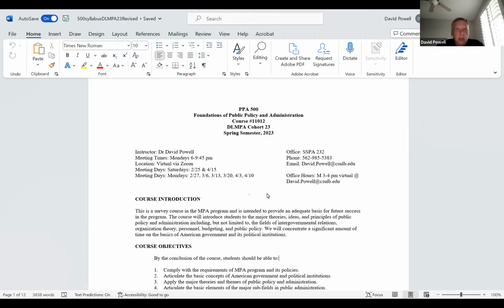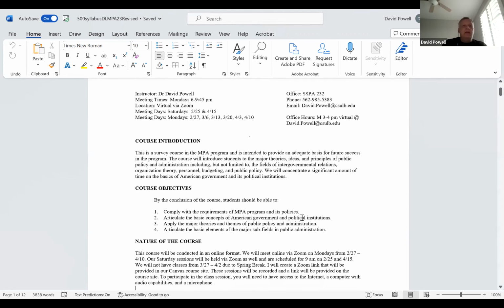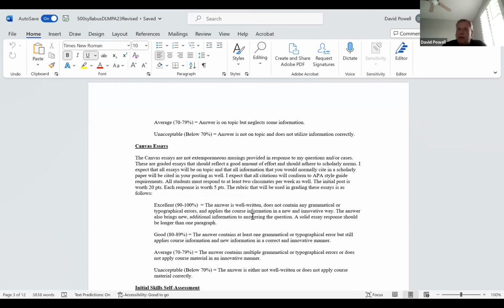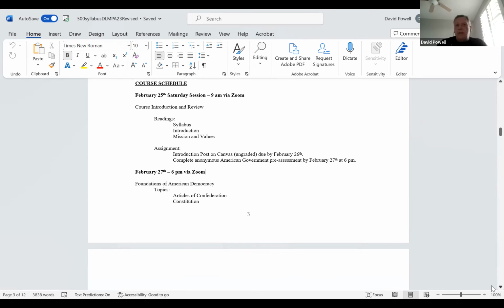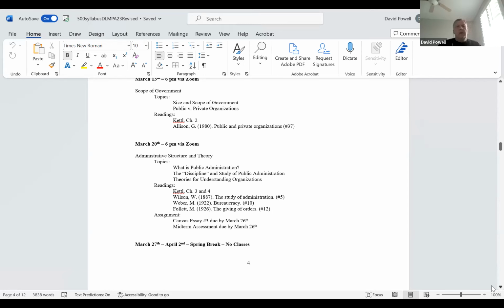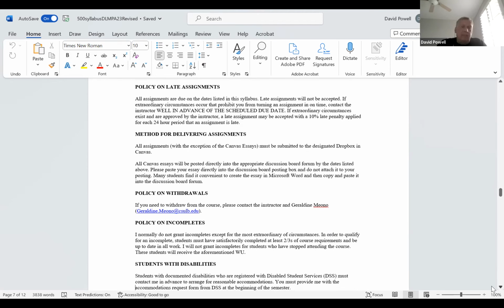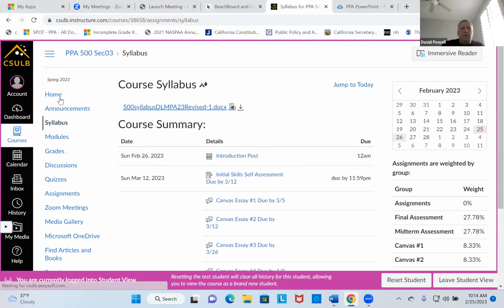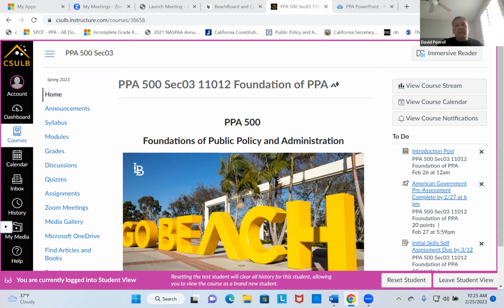PPA 500 DLMPA 23 Zoom Recording 2 25 23